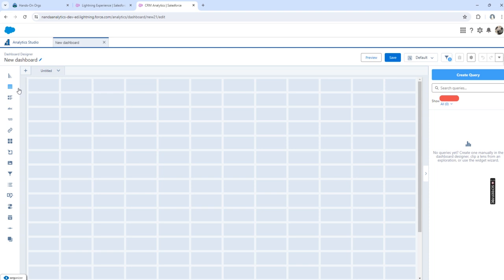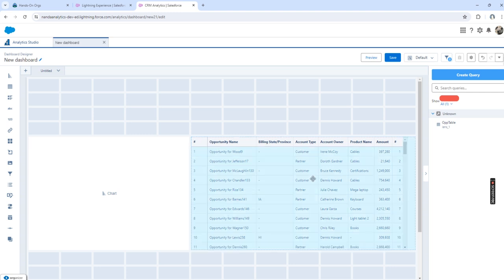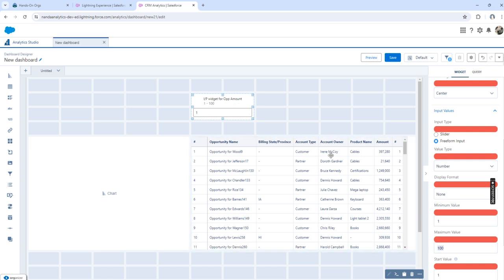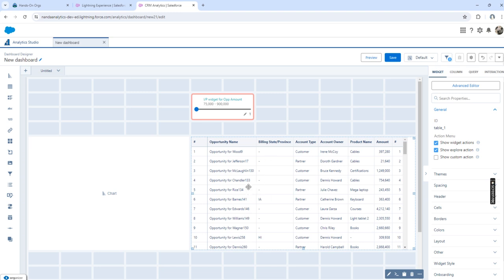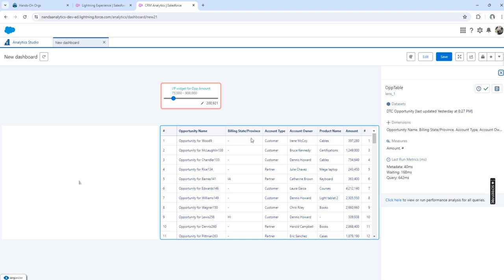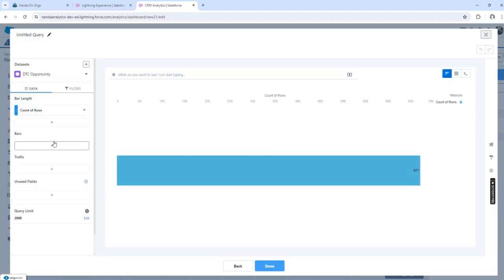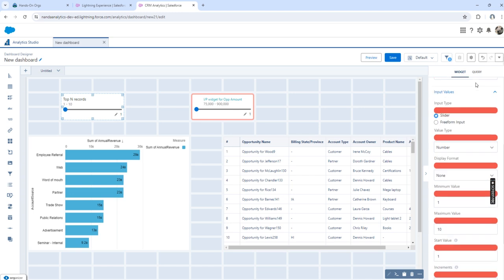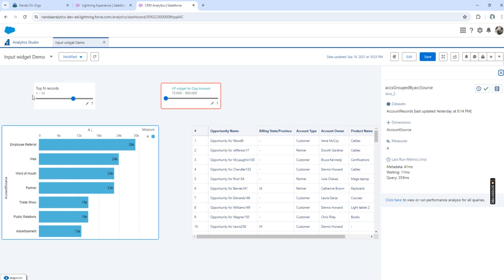Input widget demo | CRM Analytics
For official documentation on Input widget, please refer